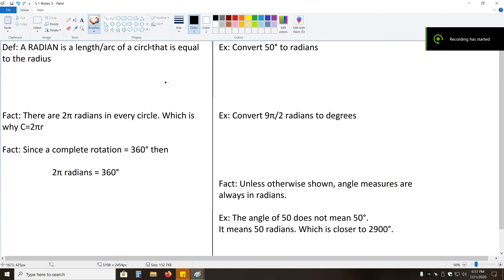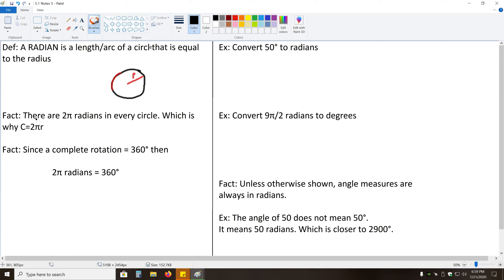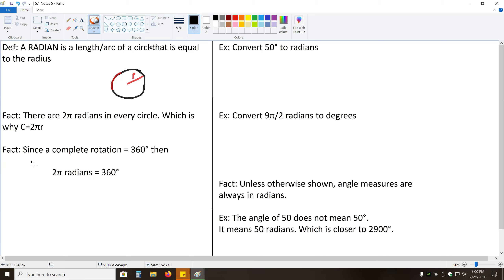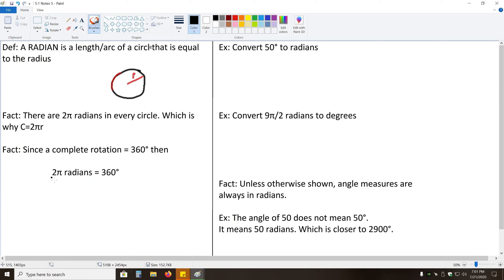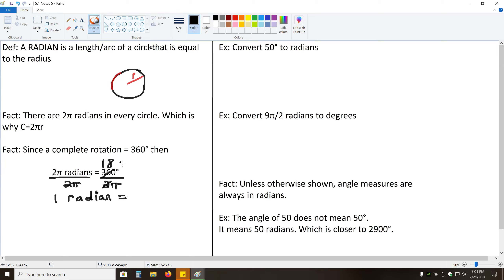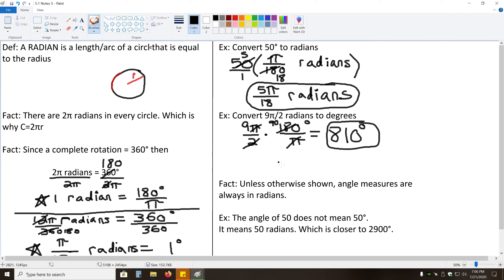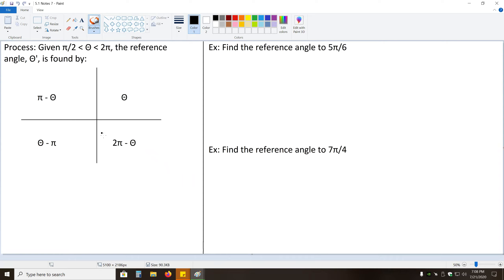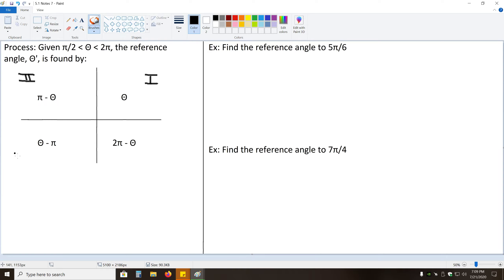Lecture: Precalculus Ch. 5.1 Part 2 Of 2